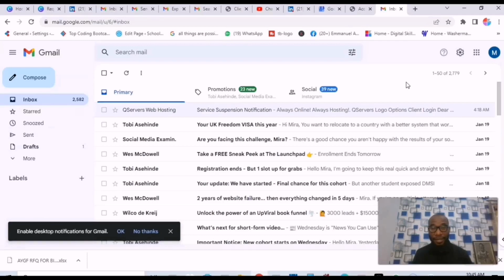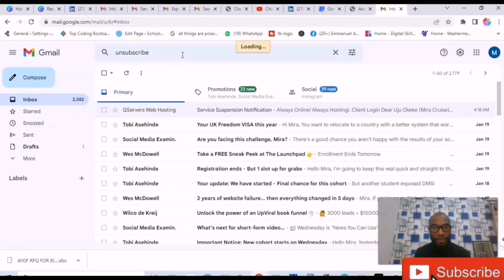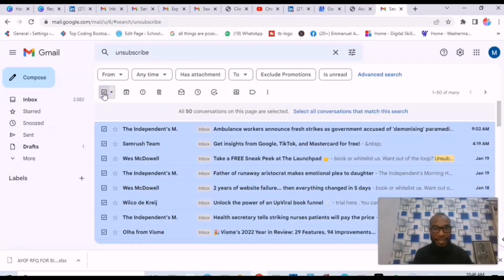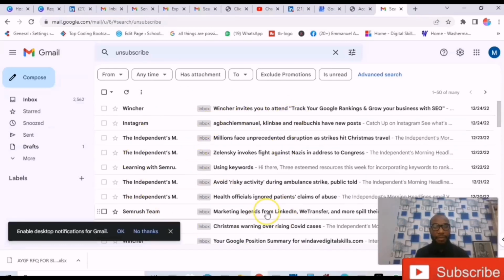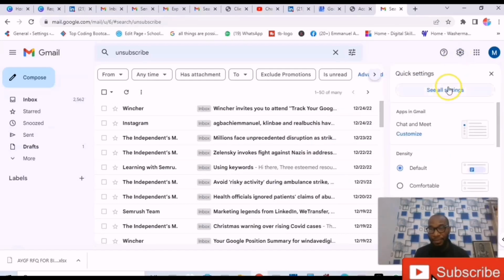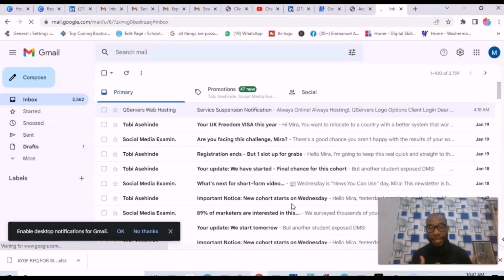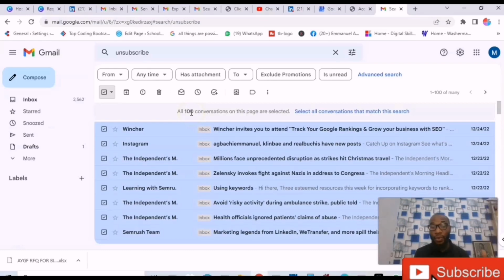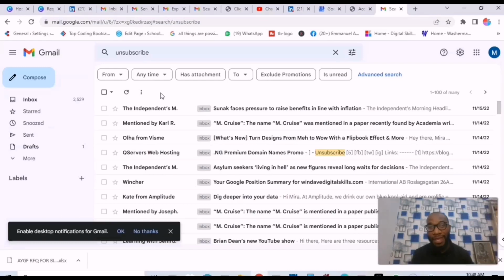How To Get Rid Of Promotional Emails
Getting rid of promotional emails can be a daunting tax especially when you don't want to unsubscribe. In this video, I will show you an easy and fast way to get rid of promotional emails in your inbox.